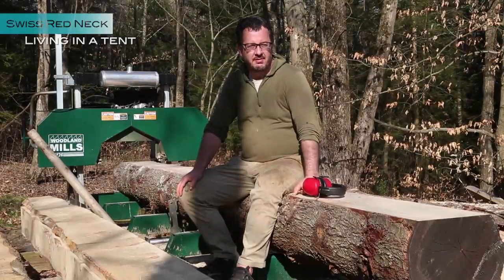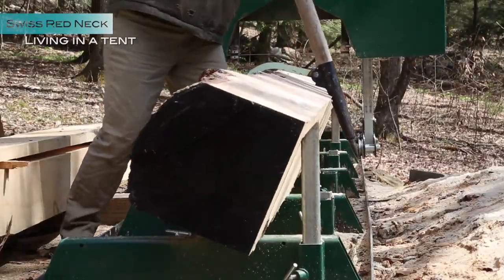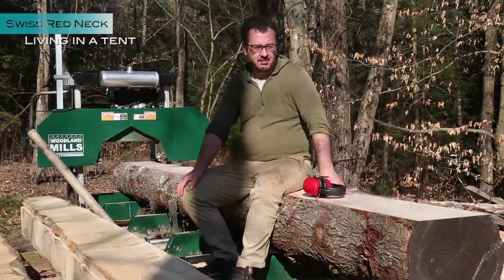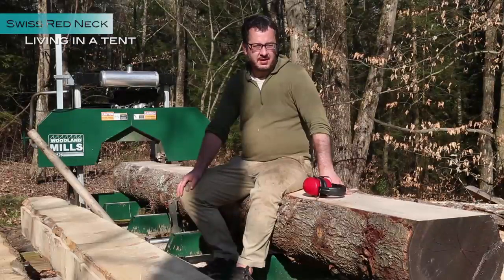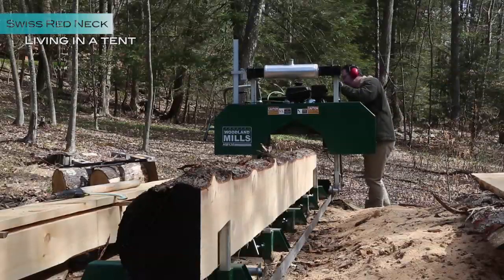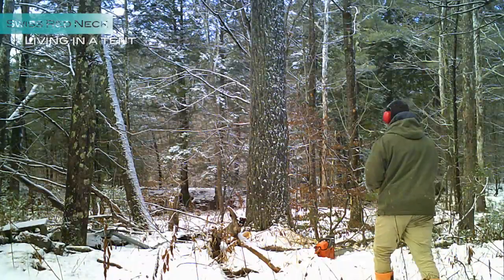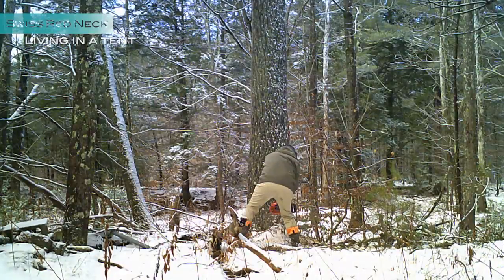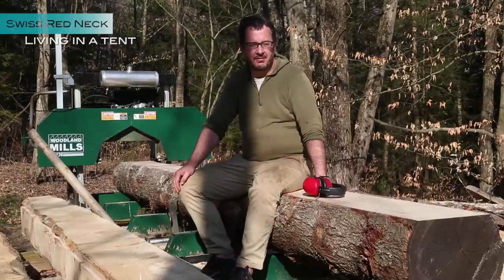Living in a tent - sawmilling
Sawmilling to build my house